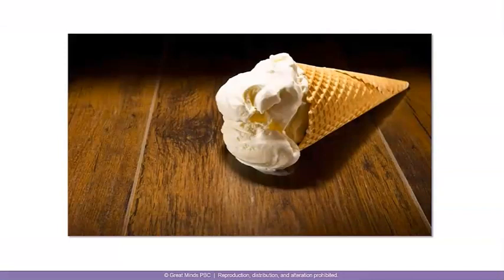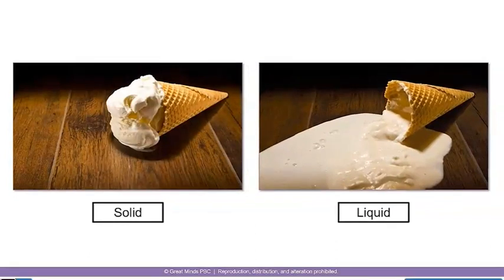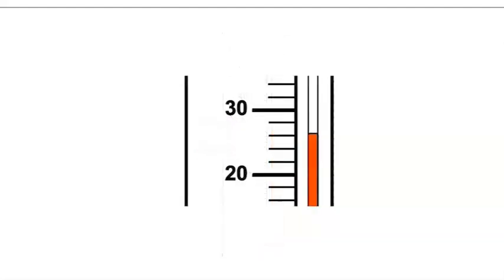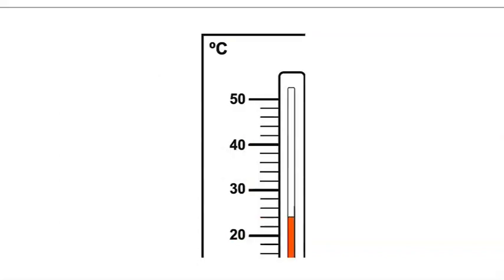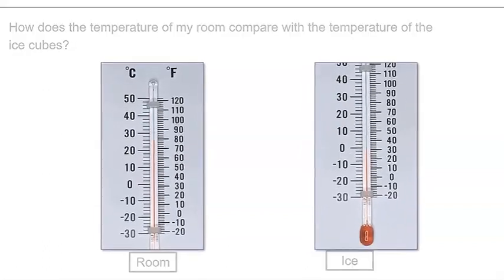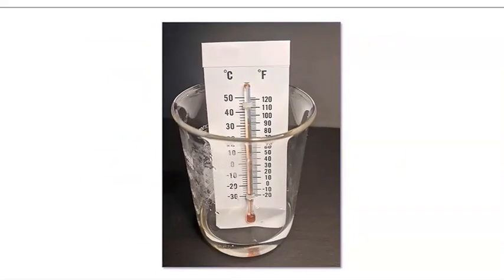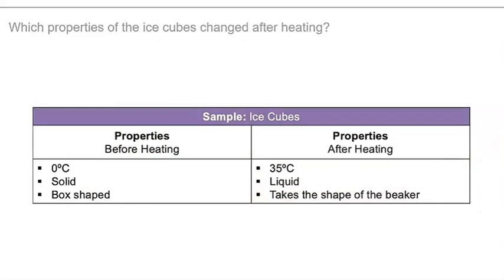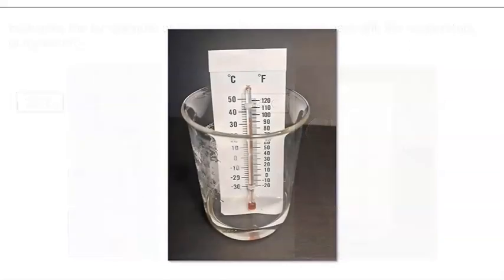Matter Lesson 6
3rd Grade PhD Science STEM